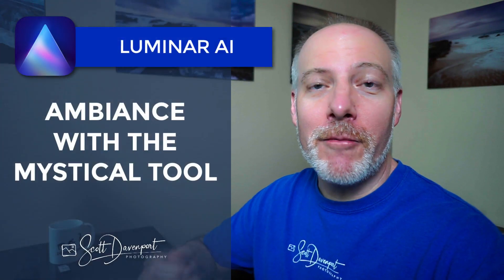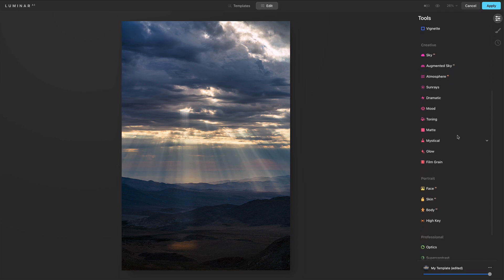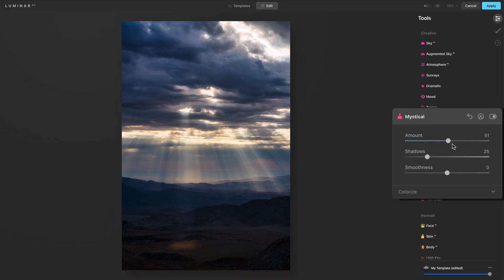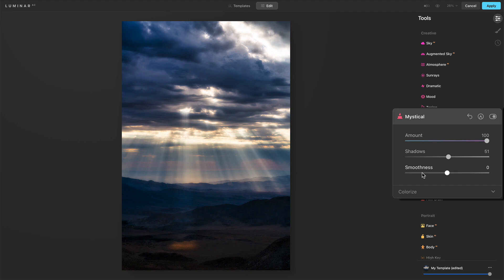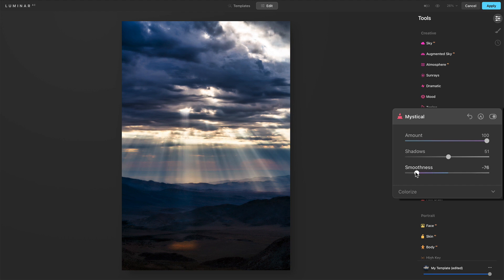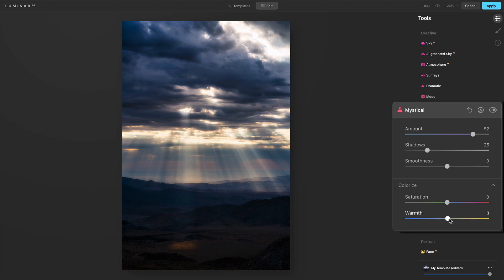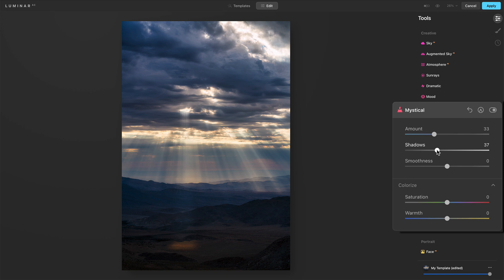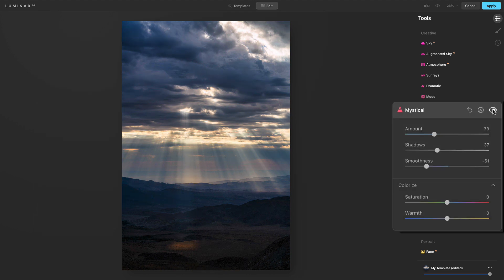Ambiance With The Mystical Tool - Luminar AI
The Mystical Tool adds a dreamy quality to a photo. It has a different look and feel than other glow looks. It also has a control to limit the diffusion of the glow, which is helpful for certain photos. In this video, I run down the sliders and controls on a dramatic landscape photo.

00:00 Ambiance With The Mystical Tool In Luminar AI
00:15 Discount Code For Luminar AI
00:37 Mystical Sliders And Controls
00:50 The Amount Slider
01:33 The Shadows Slider
01:46 The Smoothness Slider
02:22 The Colorize Sliders
03:20 An Example Look With The Mystical Tool
04:05 Wrap-up